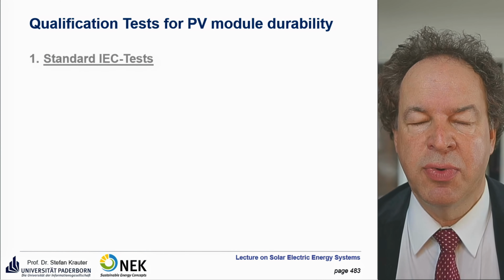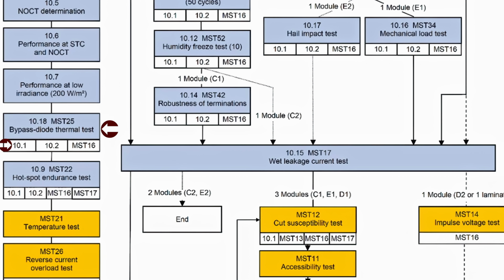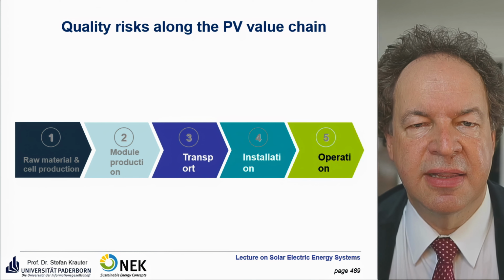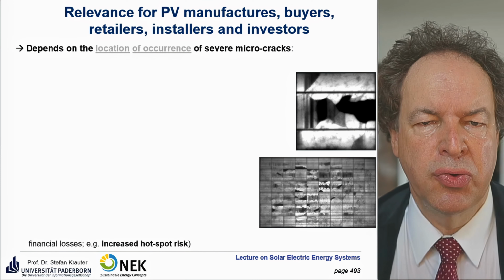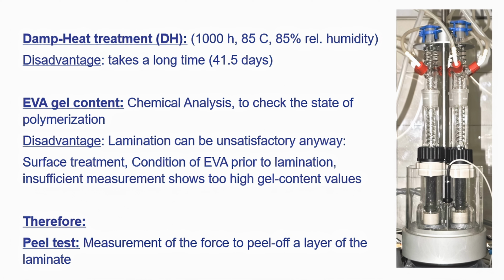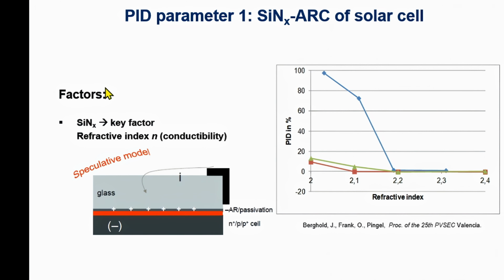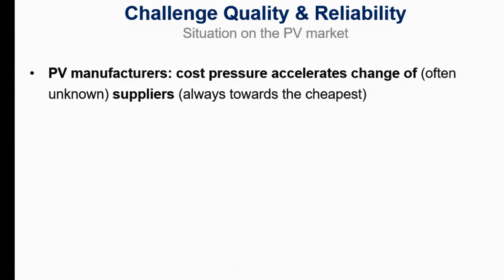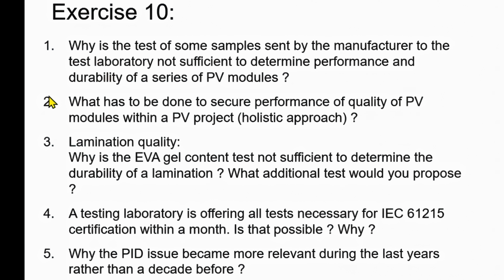Solar Electric Energy Systems 10 - Performance, Quality & Durability of PV (2023)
How determine quality risks of PV modules: Test procedures, standards,
00:32 Standards for quality tests of PV modules
01:42 IEC 61215,  IEC 61730 test sequences in detail
12:45 IEC 61646 for tests of thin film PV modules (a-Si, CdTe, CIGS)
13:27 Statistics of failures after IEC tests: Thin film vs. c-Si PV modules
14:06 Quality risks along the entire PV value chain:
raw material, wafer, PV cell & PV module production, transportation, installation, operation
17:38 Microcracks &  Electroluminescence (EL) Analysis
20:17 Classification of severeness of microcracks
21:03 Relevance of damages for PV manufacturers, buyers, retailers, installers and investors
25:35 Parameters relevant for the reliability of PV module lamination
26:52 Quality checks for lamination: 1000 h damp heat, gel content test, peel test
29:15 PID - Potential Induced Degradation: principle, tests, regeneration methods
41:00 Challenge Quality & Reliability: List of issues
42:55 Aerial EL inspections by drones
44:49 Principle of Electroluminescence (EL)
45:10 Daylight EL by Stuttgart University
45:27 Summary & Recommendations
48:00 Exercise